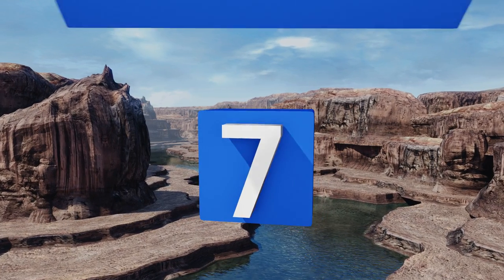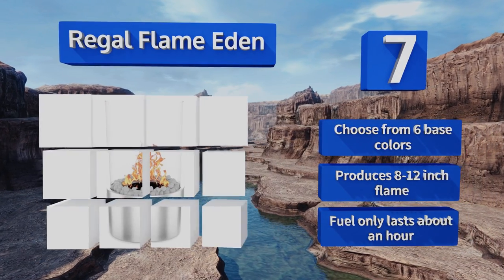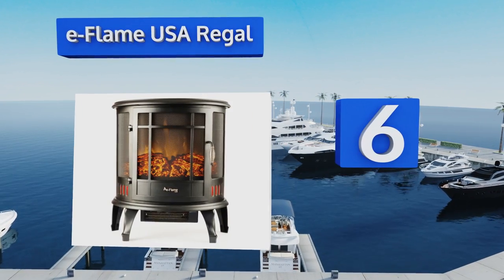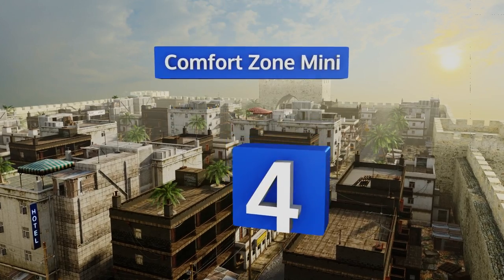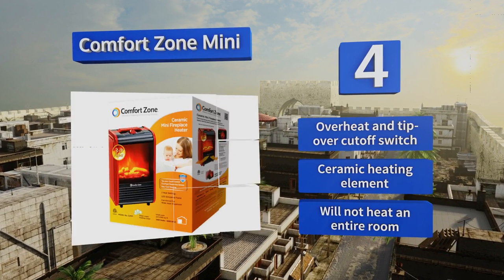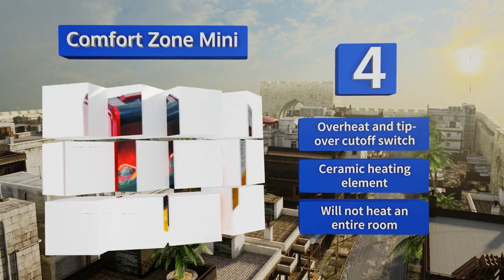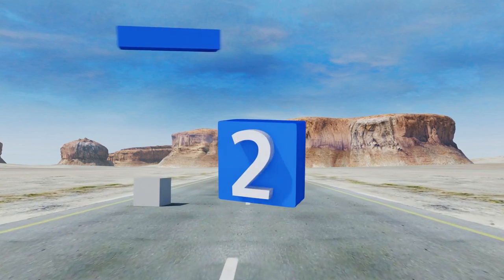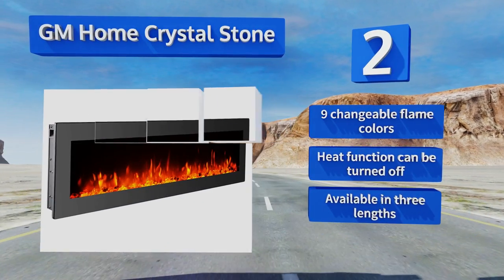10 Best Portable Fireplaces 2018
Our complete review, including our selection for the year's best portable fireplace, is exclusively available on Ezvid Wiki.

Portable fireplaces included in this wiki include the regal flame avon, comfort zone mini, lifesmart deluxe, best choice products xl, gm home crystal stone, regal flame eden, e-flame usa regal, sunnydaze decor zen, duraflame dfi, and ameriwood home bruxton.